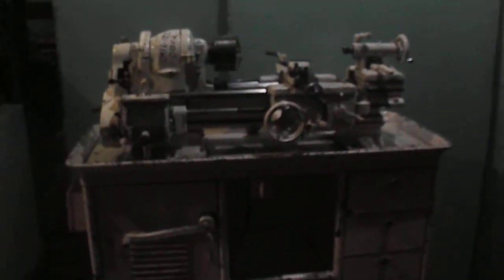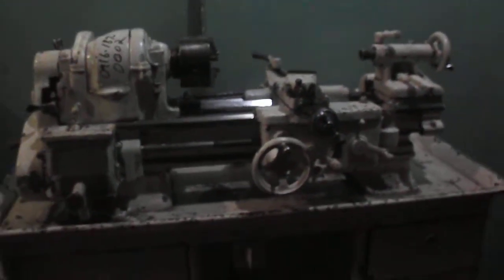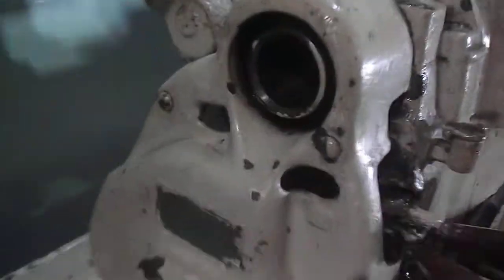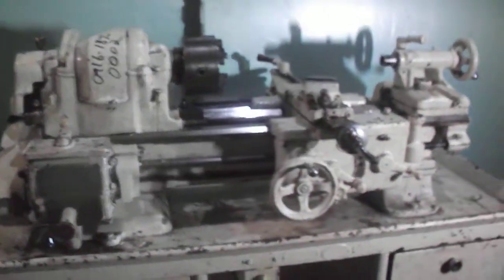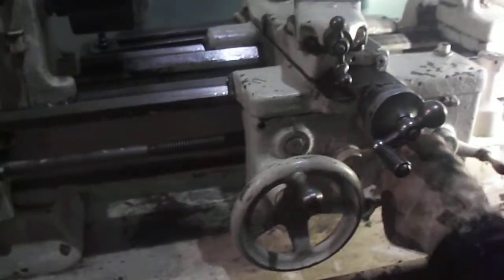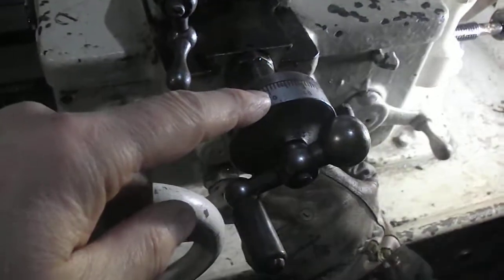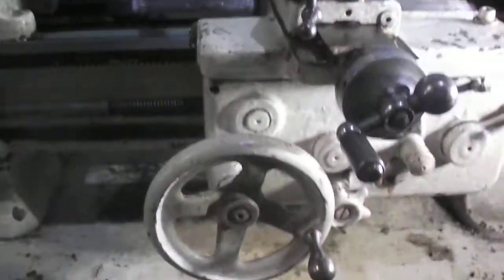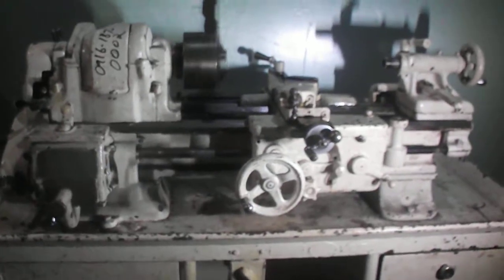South bend lathe ten inch large 2018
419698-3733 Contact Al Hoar